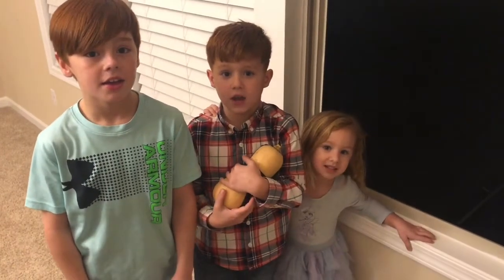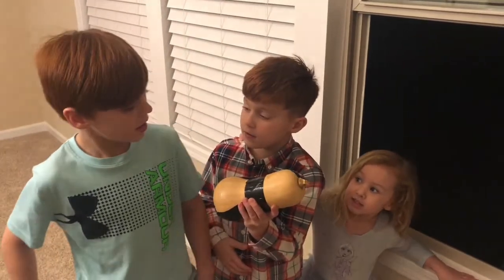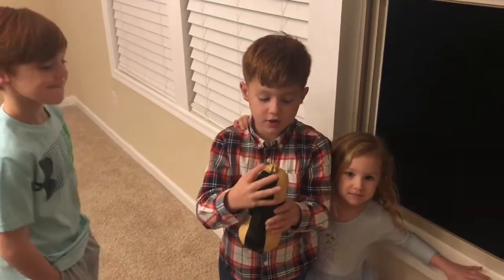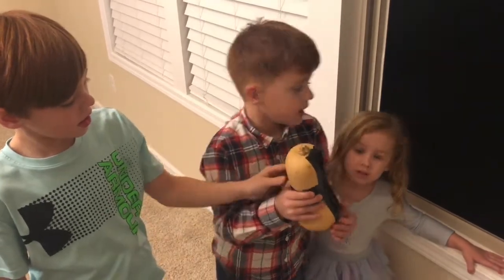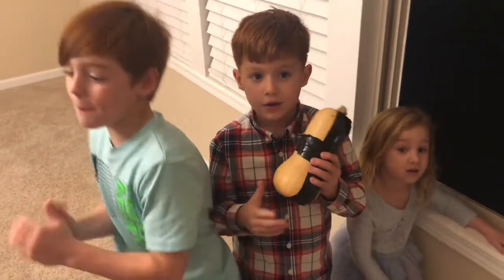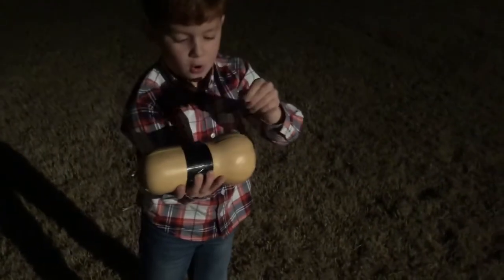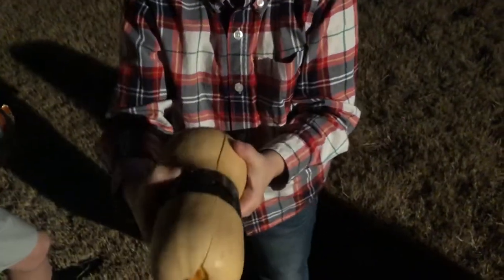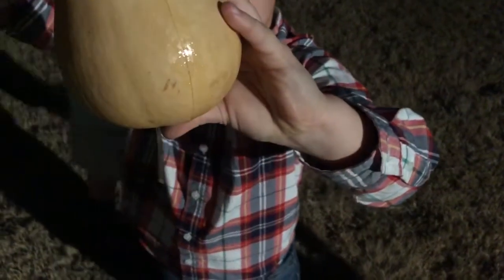Egg Drop Challenge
How well will this squash protect the egg?